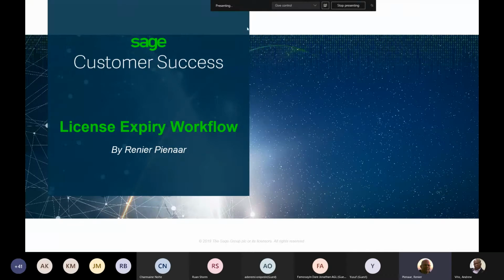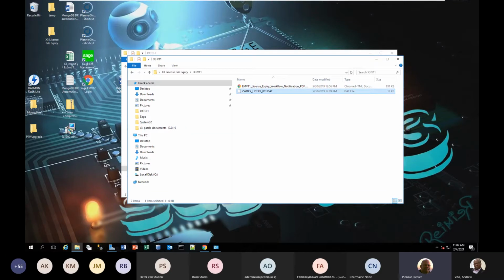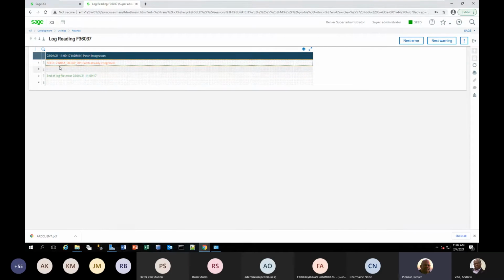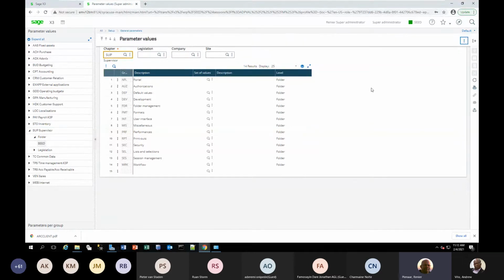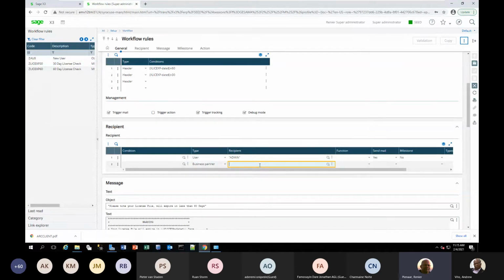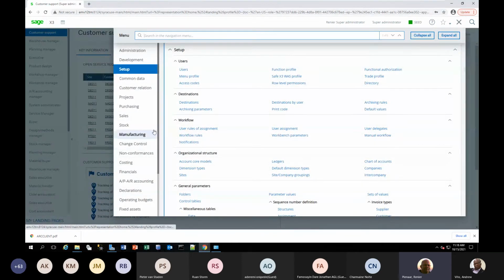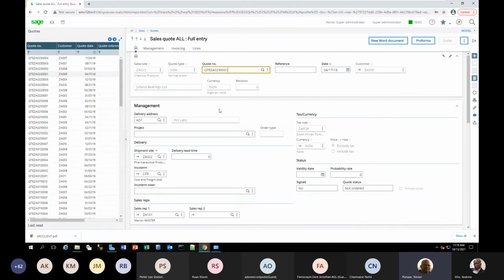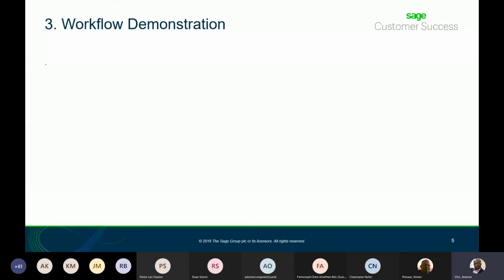Sage X3 Webinar - License Expiry workflow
Sage X3 License expiry workflow
Setting up Sage X3 license Expiry workflow notification.
Analyzing the workflow, demonstration, compatibility & Q &A.

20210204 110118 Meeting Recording